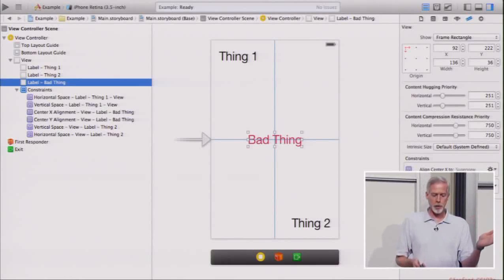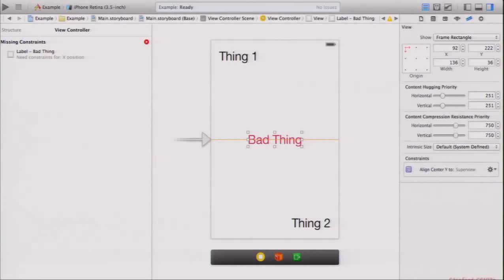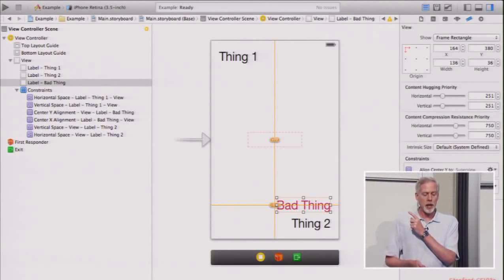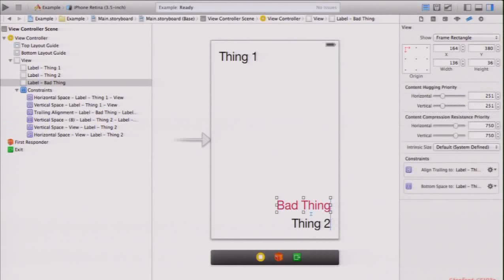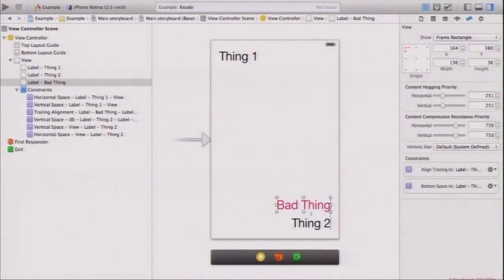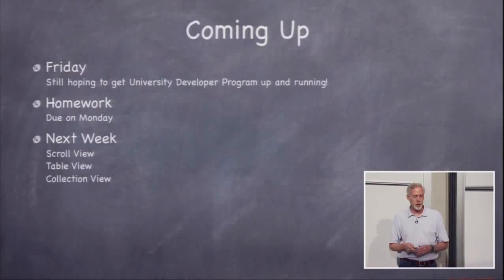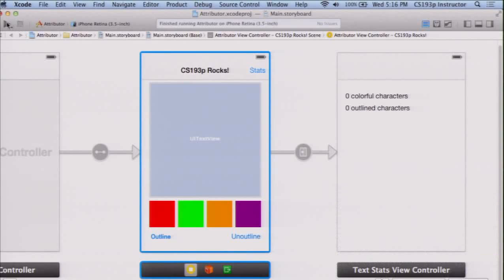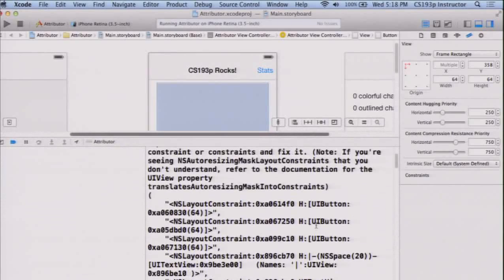Mobile application development - Stanford University Developing iOS 7 #17